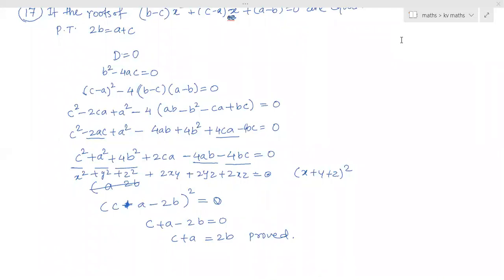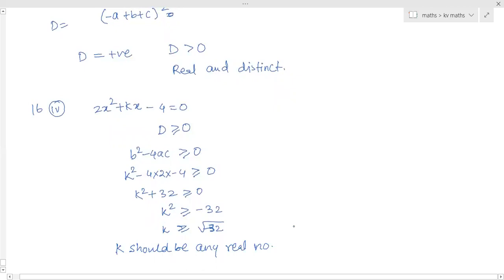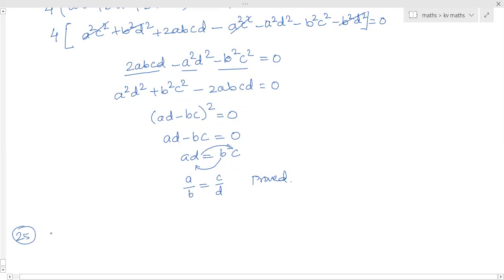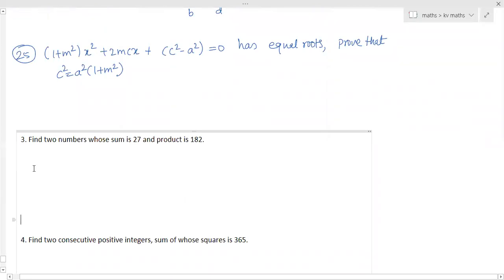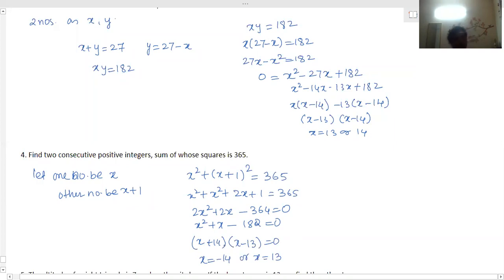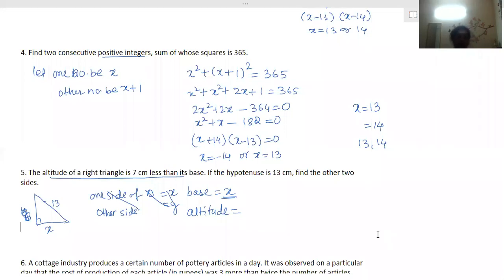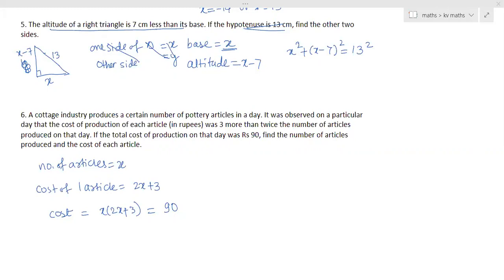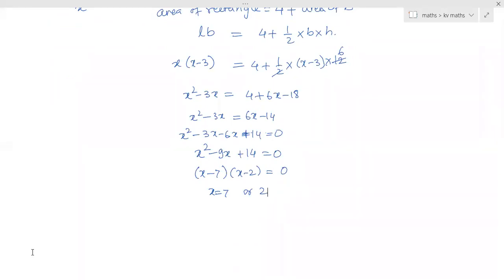10th KV Maths Quadratic Equations (11th May)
10th KV Maths Quadratic Equations (11th May)